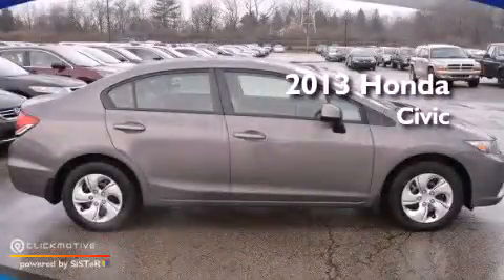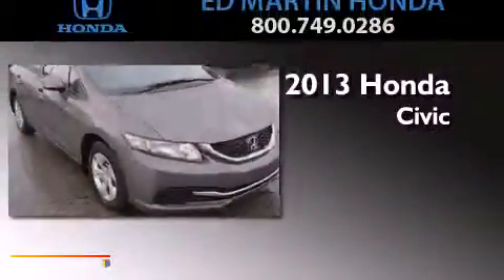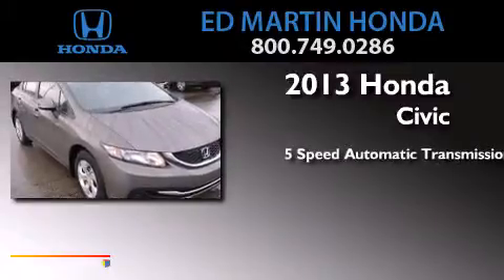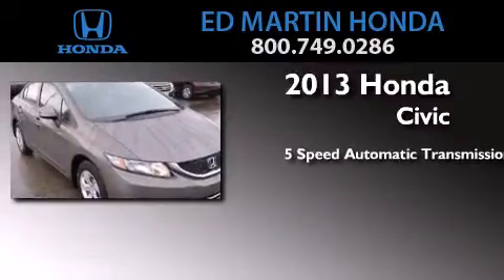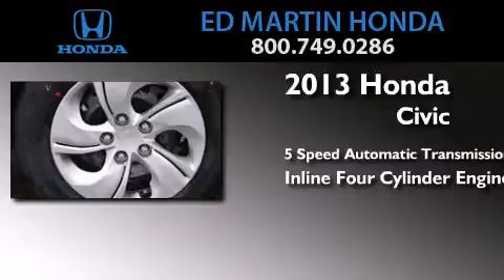2013 Honda Civic Sdn Indianapolis IN 46219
We've been honored to serve the Indianapolis IN area , we promise that your experience at our dealership will exceed your expectations ! Year : 2013 Make : Honda Model : Civic Sdn Engine : Gas I4 1.8L/110 Trans . : Automatic Exterior : Urban Titanium Metallic Miles : 10 Interior : Beige Stock : 2CV2713 Ed Martin Honda 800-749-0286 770 North Shadeland Avenue Indianapolis , IN 46219